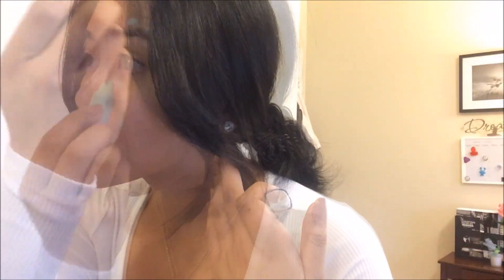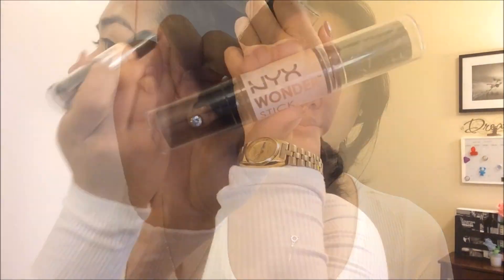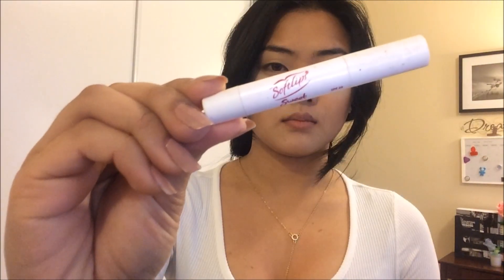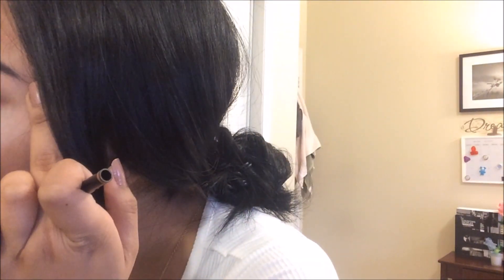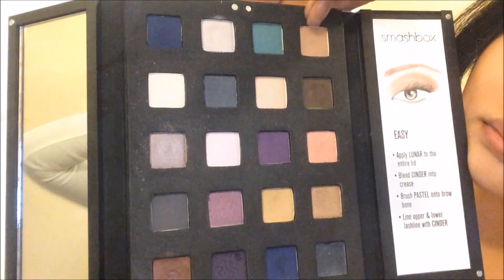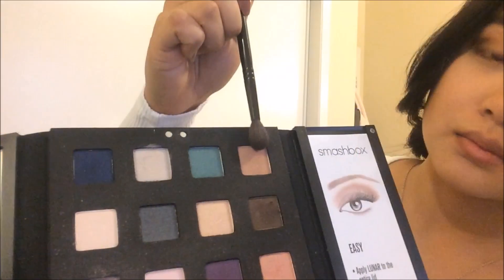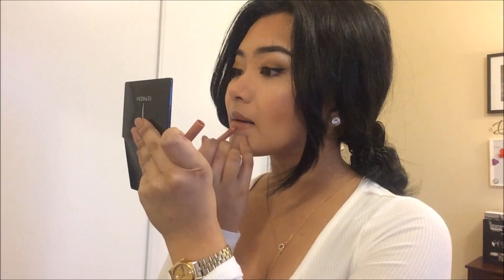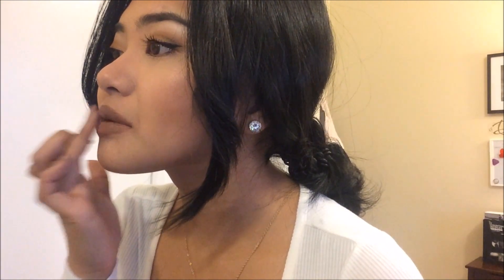valentines day look HAIR & MAKEUP | casantiago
Hi guys,

Since Valentine's day is around the corner, I decided to create this look. Normally, people would go for more of a pink/red look but I wanted to be a little different, so I went for the bronzey type of look. I hope you guys enjoyed the video & until next time!!

xo,
Camille

SOCIAL MEDIAS
@ccmllsntg (twitter & instagram)

No scrubs - TLC (William Singe Cover)
Hotline Bling Cover - William SInge
Nobody's Better - Z feat. Fetty Wap
Sex With Me - Rihanna
Illuminati Love Song - Jazz Cartier
Woo - Rihanna feat Travi$
Incomplete - Sisqo
I'll make love to you - Boyz II Men